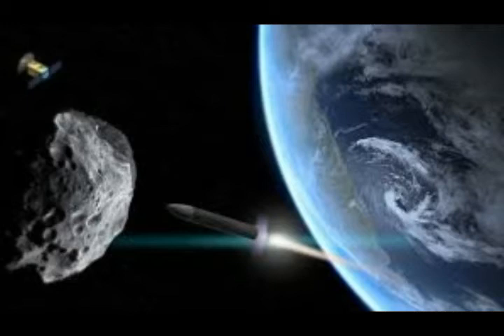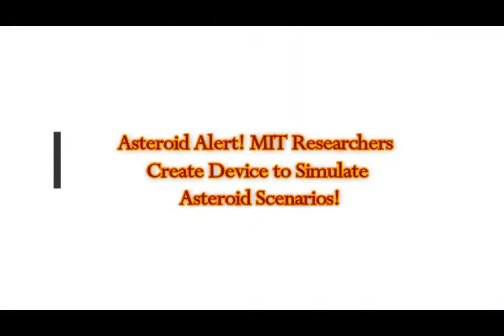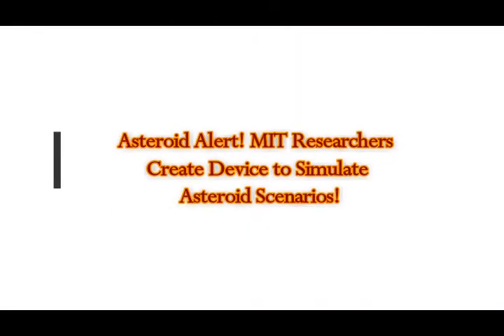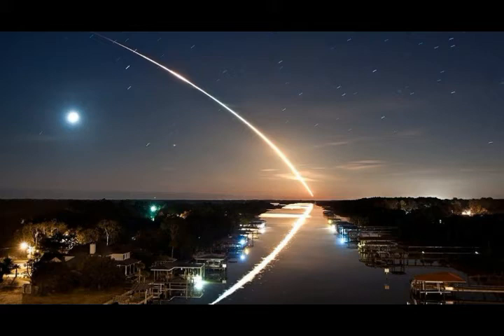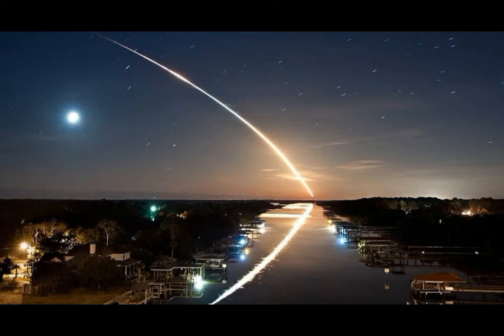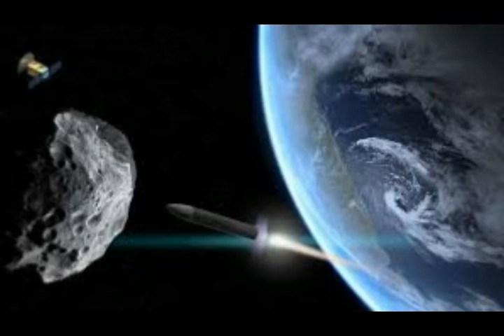Asteroid Alert! MIT researchers Create Device to Simulate Asteroid Scenarios!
Please Support:
2) Thumbnail image - asteroid earth saving  getty.jpg